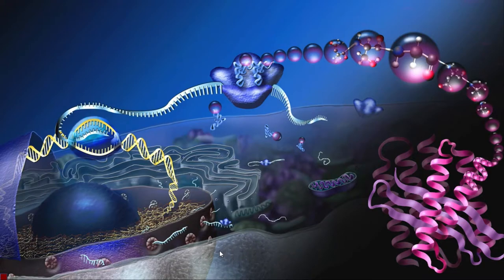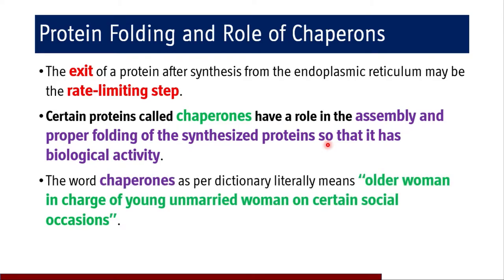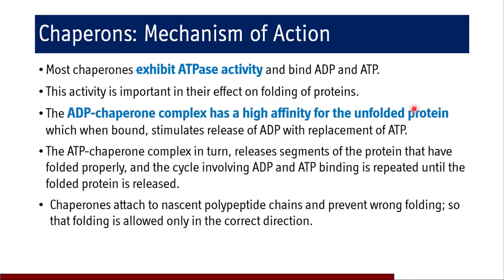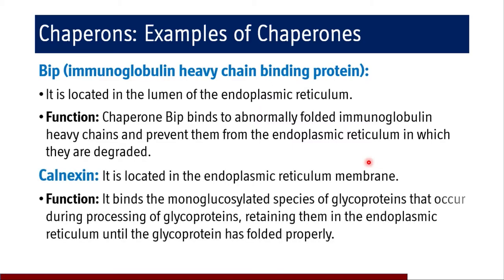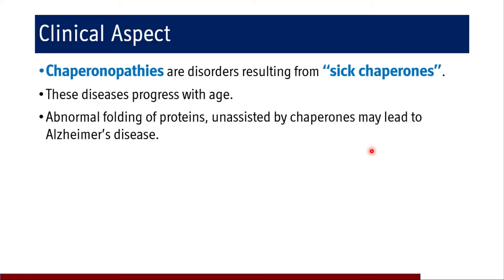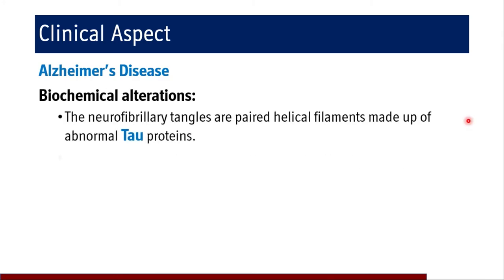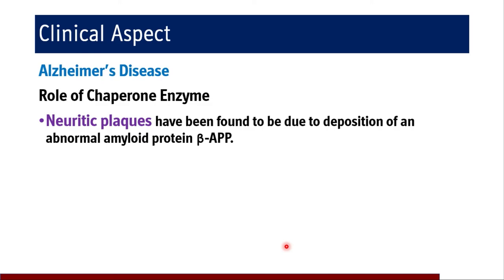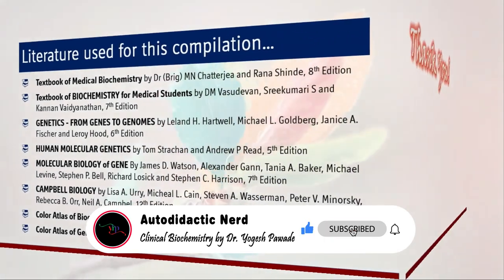Protein Folding and Role of Chaperons - Genetics and Molecular Biology: BI 7.2.13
1) Textbook of Medical Biochemistry by Dr (Brig) MN Chatterjea and Rana Shinde, 8th Edition
2) Textbook of BIOCHEMISTRY for Medical Students by DM Vasudevan, Sreekumari S and Kannan Vaidyanathan, 7th Edition
3) GENETICS - FROM GENES TO GENOMES by Leland H. Hartwell, Michael L. Goldberg, Janice A. Fischer and Leroy Hood, 6th Edition
4) HUMAN MOLECULAR GENETICS by Tom Strachan and Andrew P Read, 5th Edition
5) MOLECULAR BIOLOGY of GENE By James D. Watson, Alexander Gann, Tania A. Baker, Michael Levine, Stephen P. Bell, Richard Losick and Stephen C. Harrison, 7th Edition
6) CAMPBELL BIOLOGY by Lisa A. Urry, Micheal L. Cain, Steven A. Wasserman, Peter V. Minorsky, Rebecca B. Orr, Neil A. Campbel, 12th Edition
7) Color Atlas of Biochemistry by Jan Koolman and Klaus-Heinrich Roehm, 2nd Edition
8) Color Atlas of Genetics by Eberhard Passarge, 3rd Edition